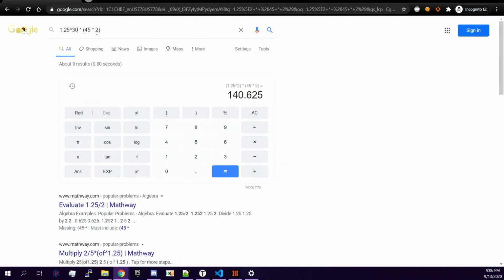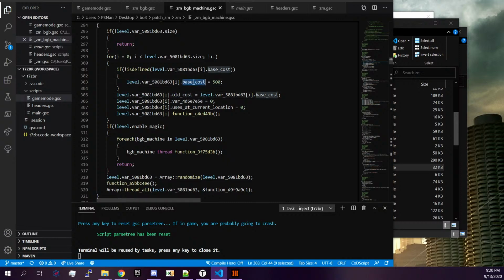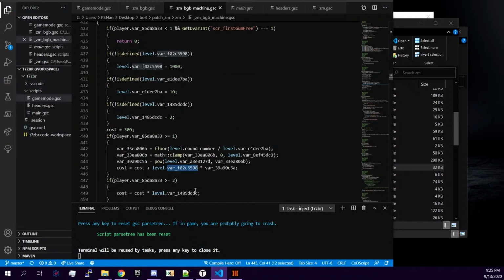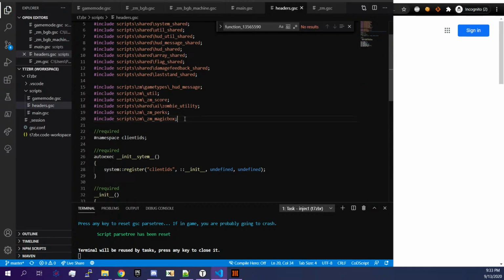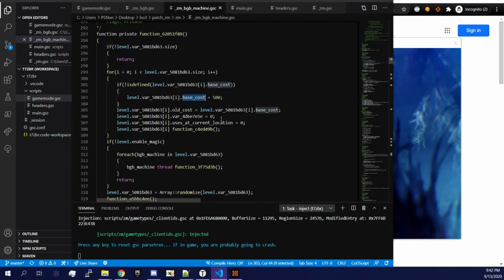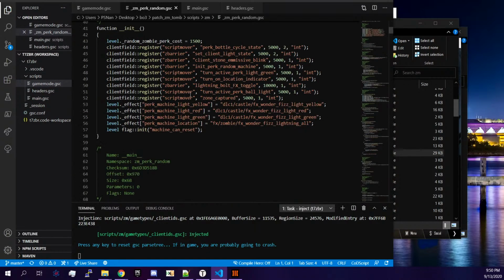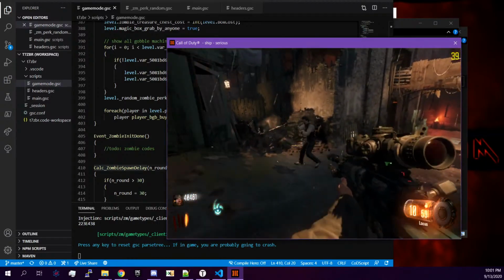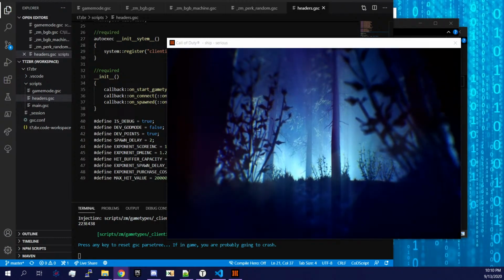Live Dev - Modded Zombies Gamemode BO3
Come hang out! Suggest your ideas if you want, or simply sit back and enjoy the stream!